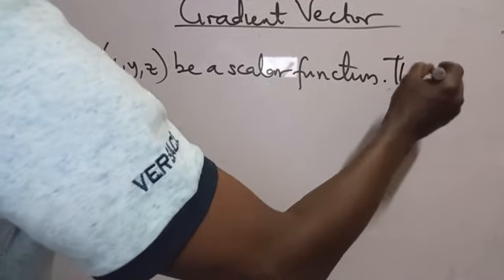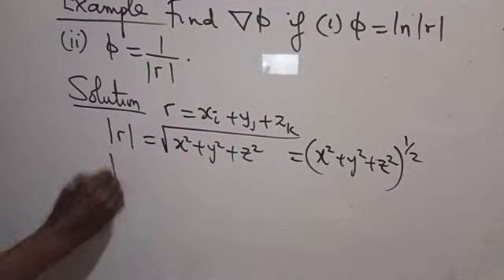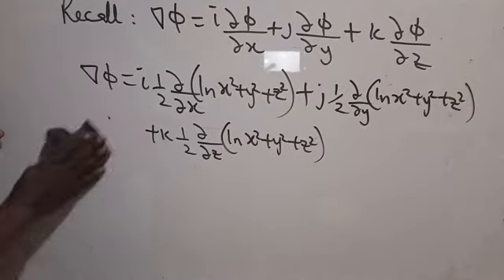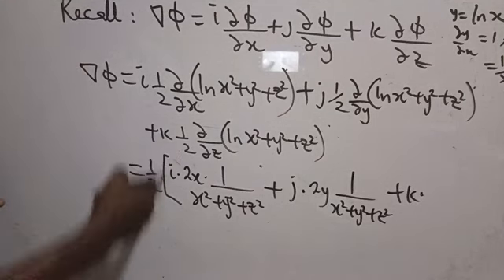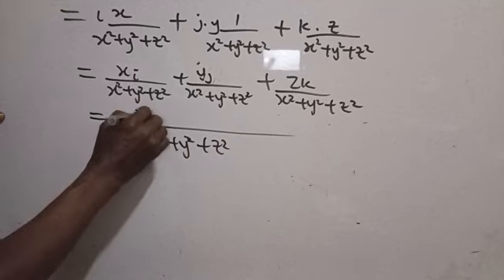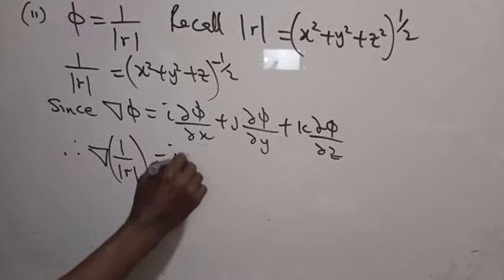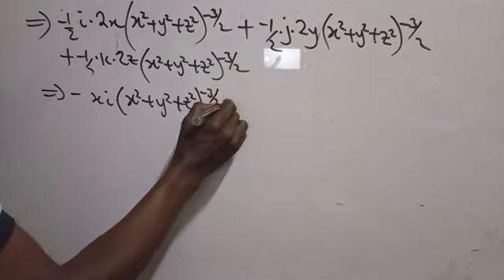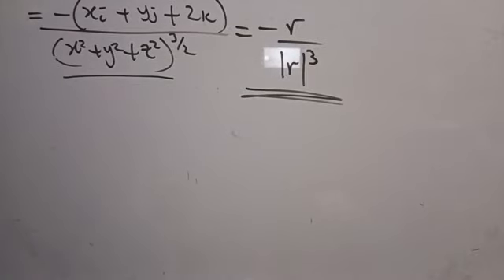Mastering Gradient Vector in Minutes#maths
Tired of Gradient Vectors feeling confusing and abstract? In this video, you'll not only understand what the gradient is but also SEE how to use it to find the fastest way up a mountain (and solve complex problems)! We break down this crucial calculus III / machine learning concept into simple, visual steps you can master in minutes.
Mastering the Gradient Vector is essential for multivariable calculus, vector calculus, and is the foundation of Gradient Descent in Machine Learning and AI. This tutorial is your quick-start guide to understanding what the gradient vector is, how to calculate it, and how to interpret its direction and magnitude. Learn why the gradient points in the direction of steepest ascent and how it's used in optimization problems. Perfect for students in Calculus 3, engineers, data scientists, and anyone preparing for a career in artificial intelligence.
Understanding the gradient is the first step to mastering Gradient Descent! Check out our full playlist on Calculus for Machine Learning here: [Link to Playlist]

👇 Got Questions?
Drop them in the comments below! I read every single one.